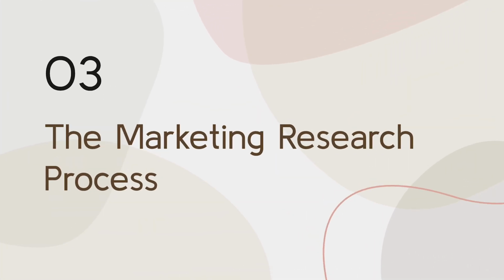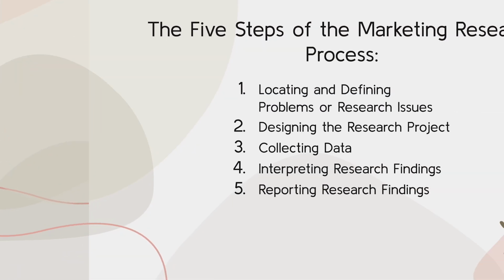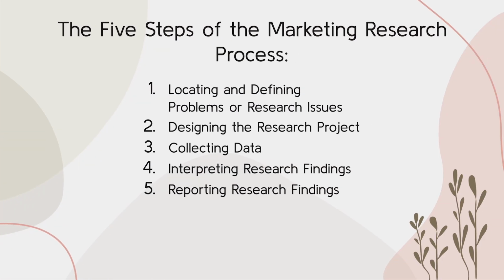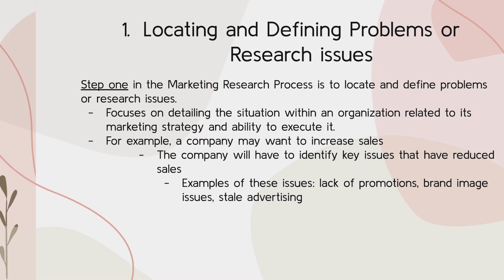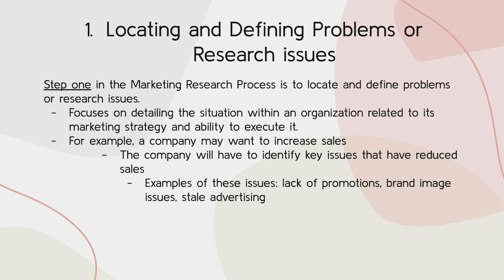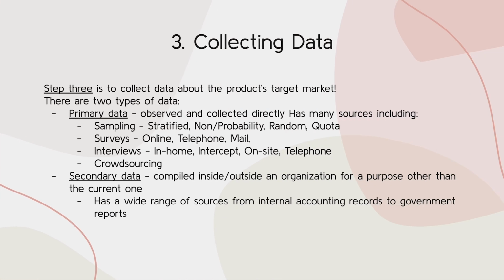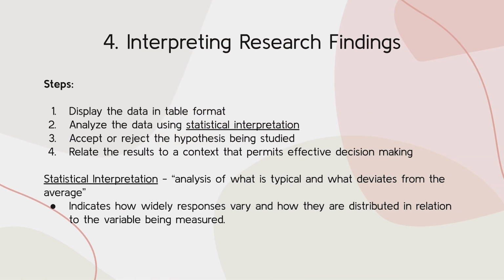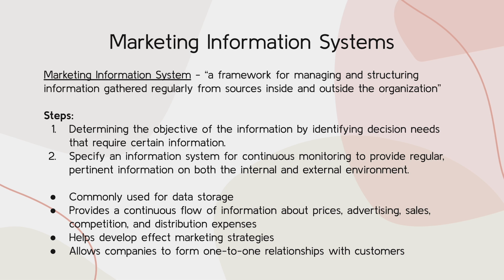1st exam Ch 5 Marketing Research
1st exam Ch 5 Marketing Research